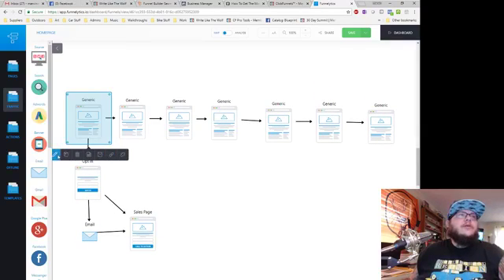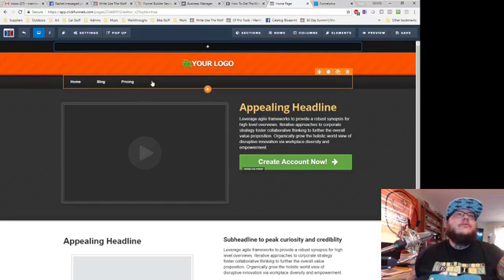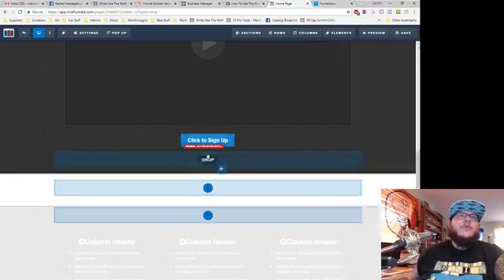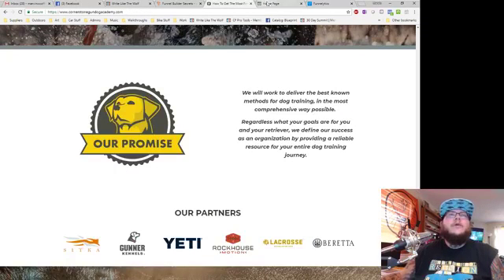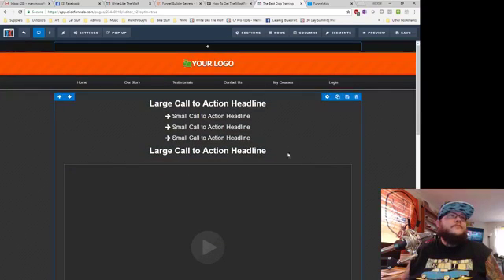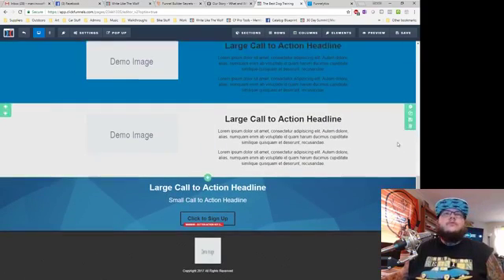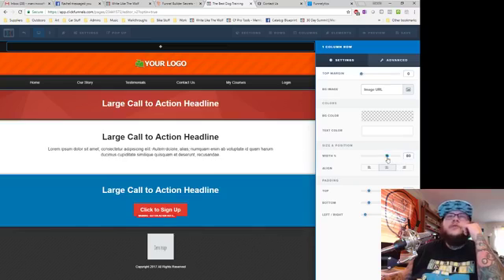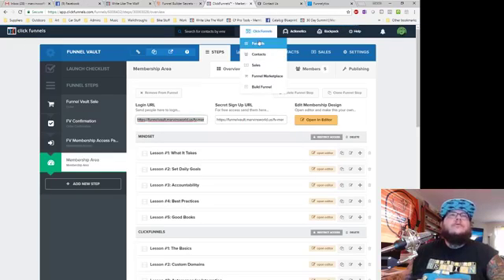100 Day Challenge with Big Marv: Day 98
100 Day Challenge with Big Marv: Day 98

Join my 100 Day Funnel Hacking challenge! Over the next 100 days, I will be dropping new funnel hacking training. I challenge you to dive in and build these funnels?

How did I become the best funnel hacker on the west coast? You guessed it - by hacking funnels!

Perfect your craft by constantly using it and building it every day!

Today we will be hacking a home page funnel. I'll be showing you guys how to hack a competitor funnel and how to make that a winning strategy for you too!

We will be using the valuable resources taught in the Funnel Hacker's Cookbook and my own Big Marv's Funnel Formula!

One Love,
Big Marv